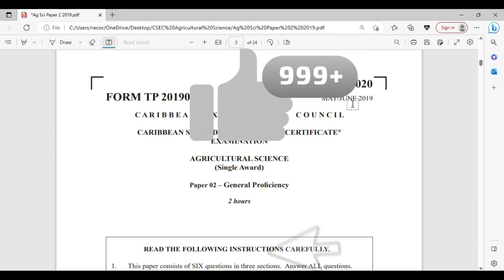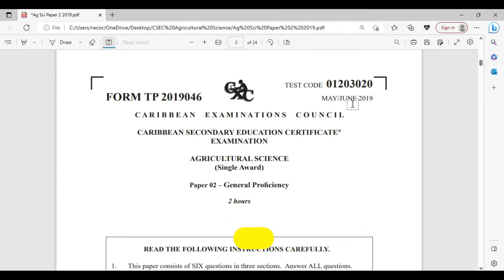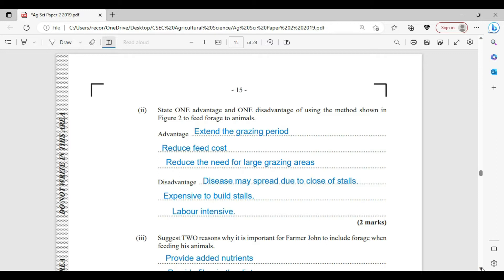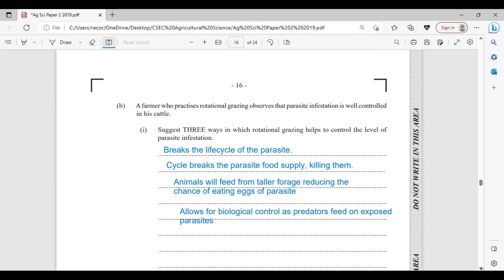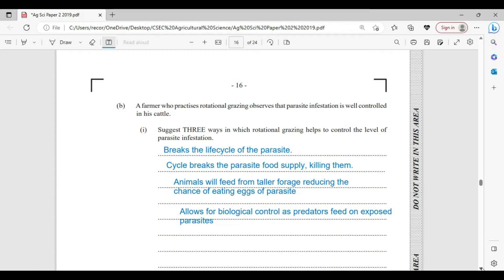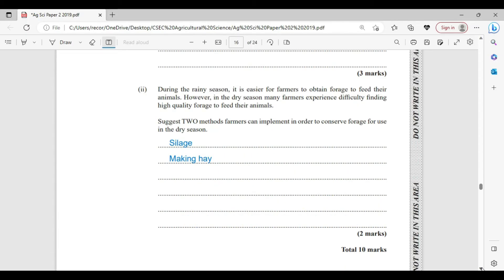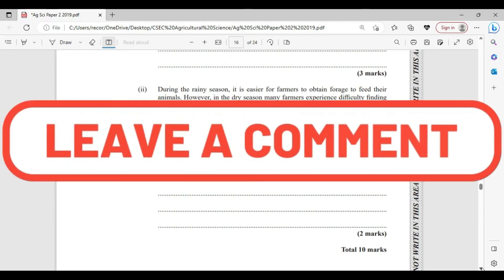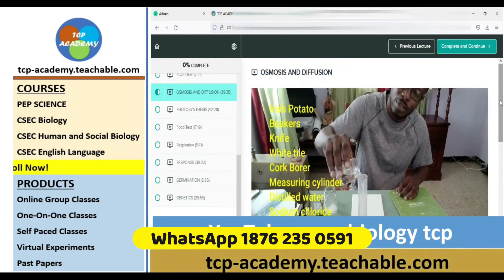csec agricultural science paper 2 2019 Q5